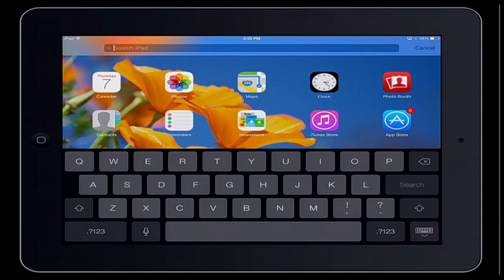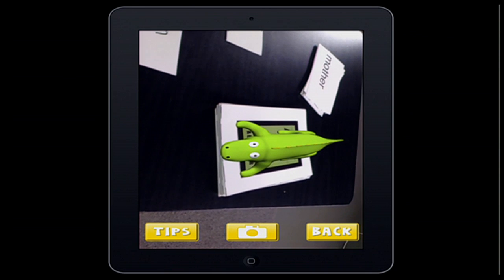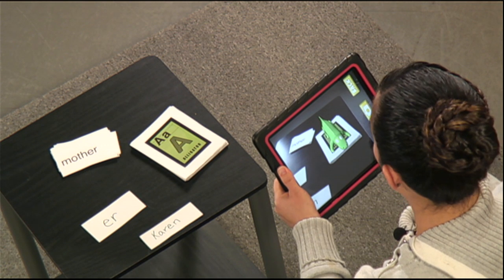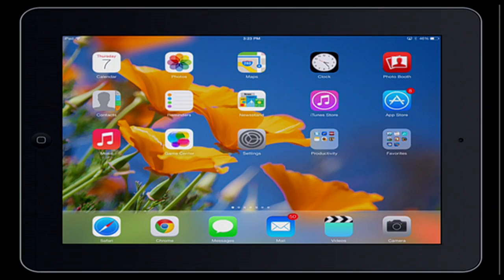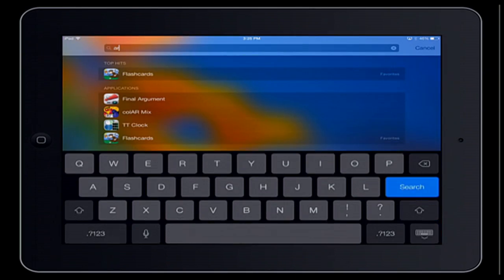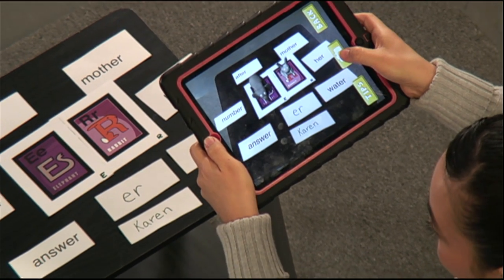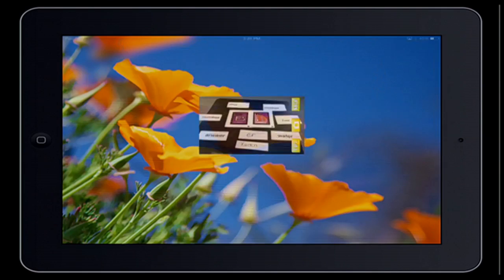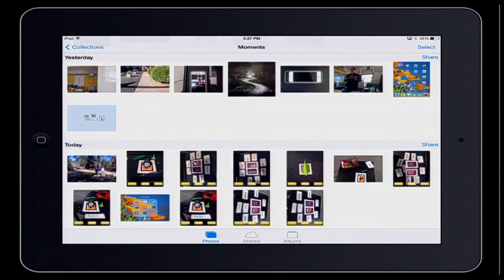What's Appening - AR Flash Cards Pt2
In this episode of What's Appening, we go over a few more features of AR Flash Cars, and what else you can do with it.